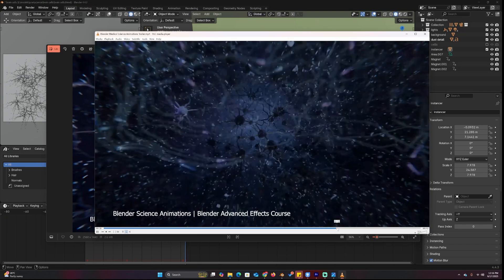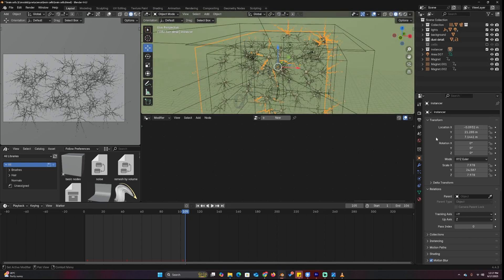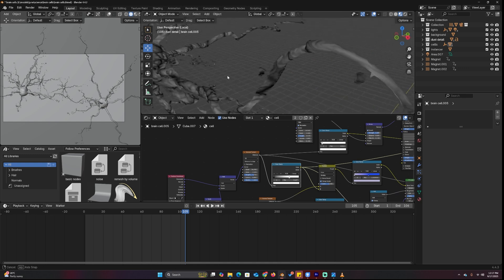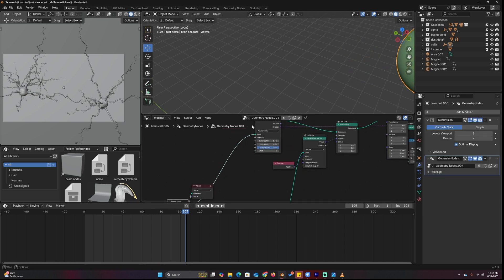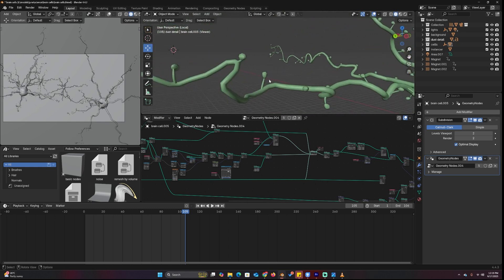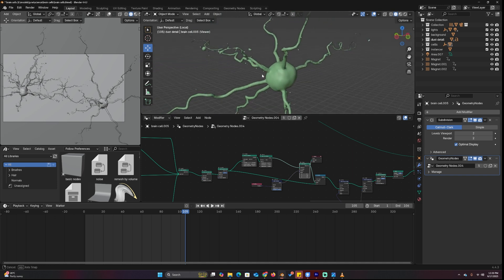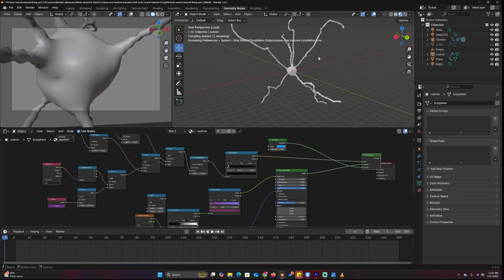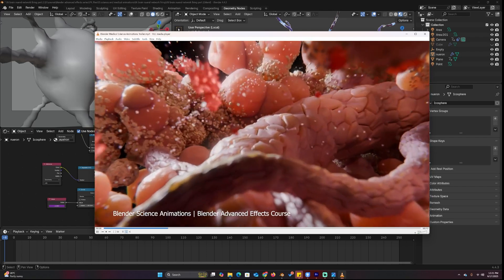Animating Brain neurons inside blender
Course:
blender advanced effects course: checkout course: